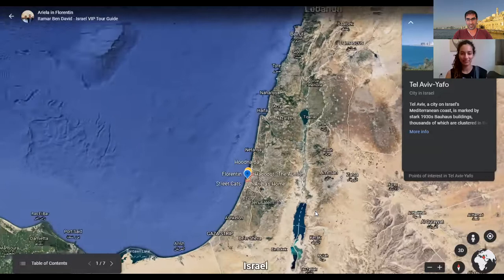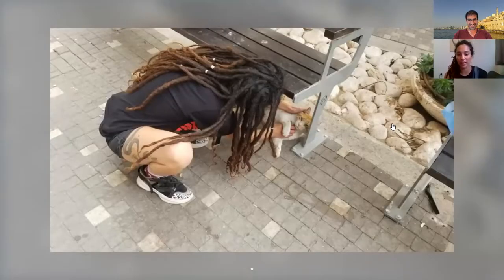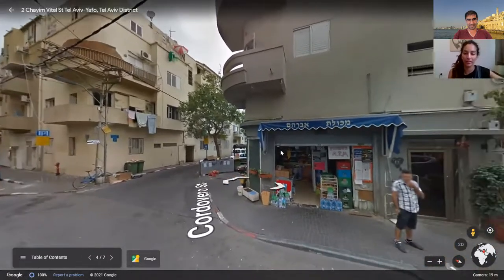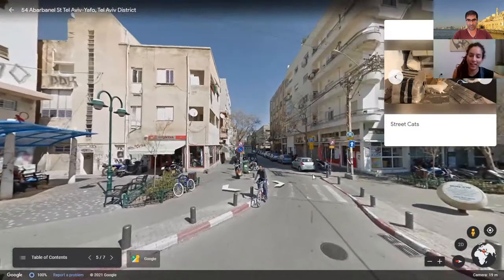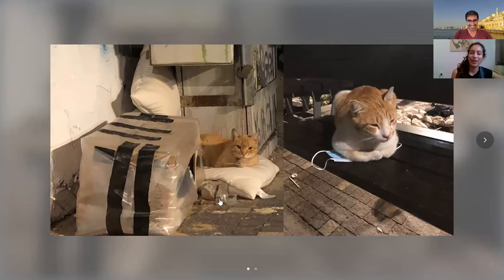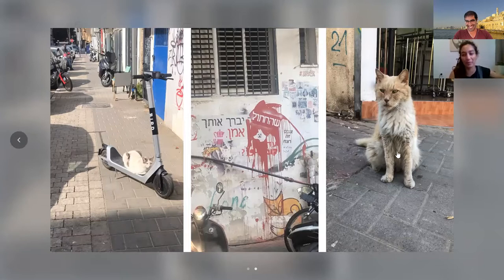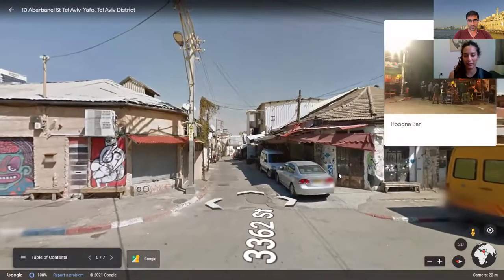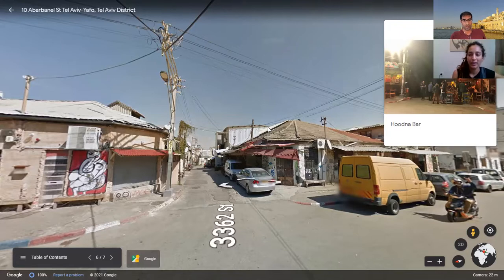Ariela in Florentin Neighborhood Tel Aviv November 2021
Florentin Tel Aviv

Hi! I hope you will enjoy the video.
Florentin is a neighborhood in southern Tel Aviv with a young and vibrant vibe. It is very famous for its nightlife scene and graffiti. I thought it would be nice to interview my sister who lives there for years and share a bit of the neighborhood spirit. If you want to learn more about everything you see - that's the time to book a virtual tour with me!

My name is Itamar, I'm from Jerusalem and I'm a VIP tour guide and virtual-tour guide in Israel.
I am happy to show Israel to everyone and share the story of this country with those who can't travel, and that's why I make these videos.

Learn more and keep in touch
You are welcome to check my website where you can learn more about my activity

yours
Itamar